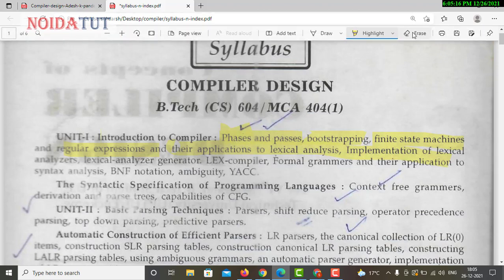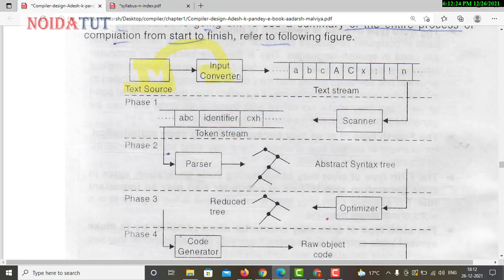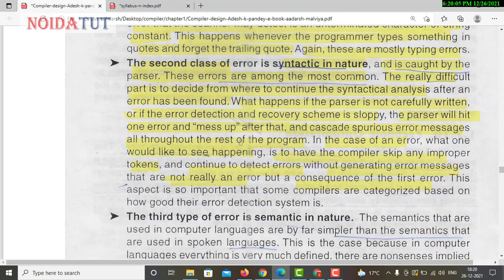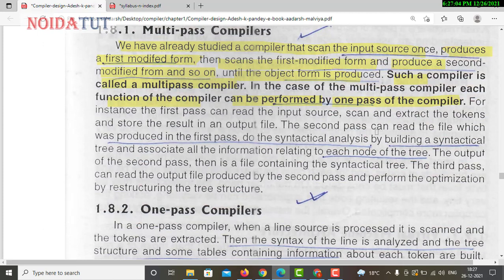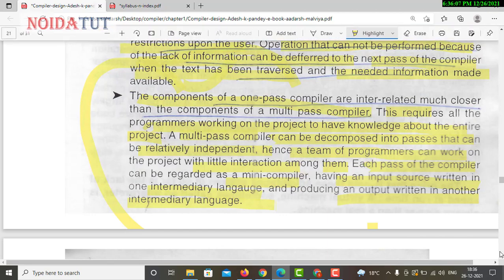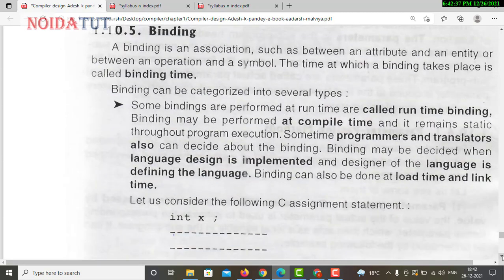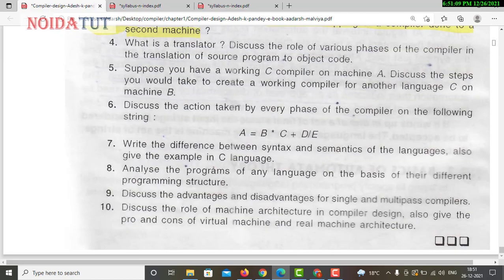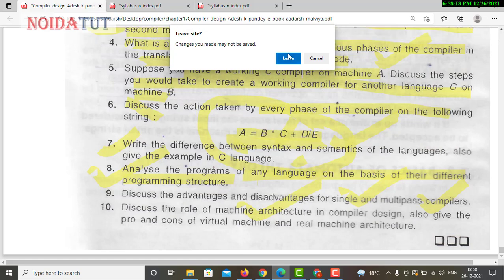Introduction to Compiler Part 2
Introduction to Compiler Part 2  from Book Adesh K Pandey FOR AKTU